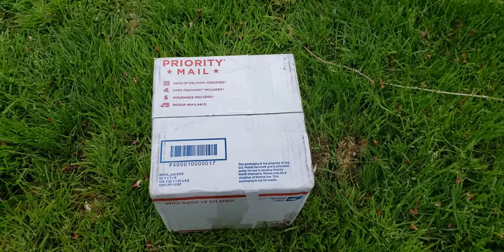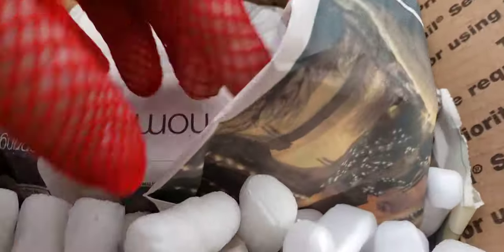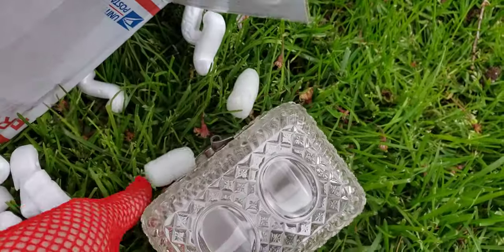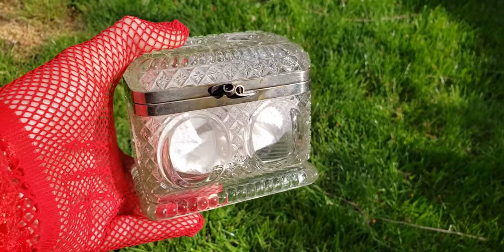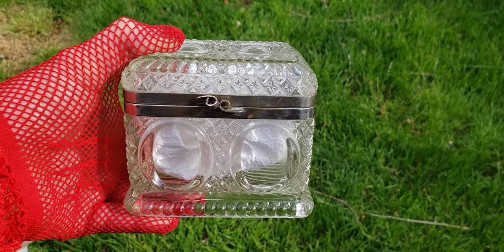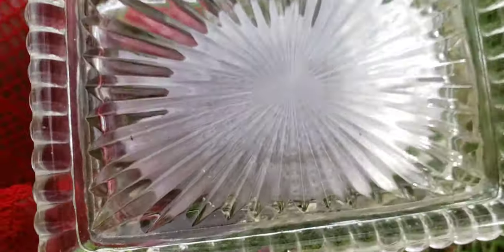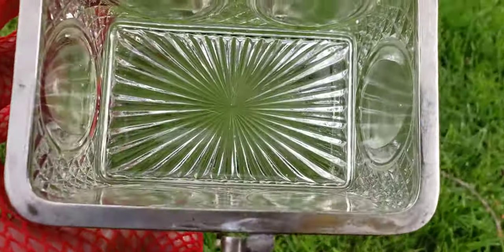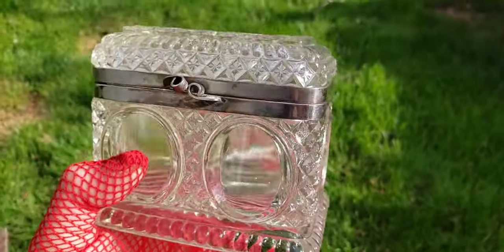Unboxing Antique Imperial Russian Czar Nicholas Romanov II Era Pressed Glass Tea Caddy Casket Box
If anyone would like to purchase this beautiful Maltsev Glass Works Czar Nicholas II Romanov era Russian box: